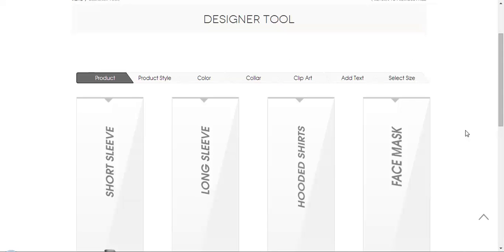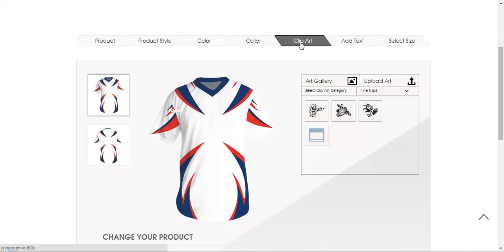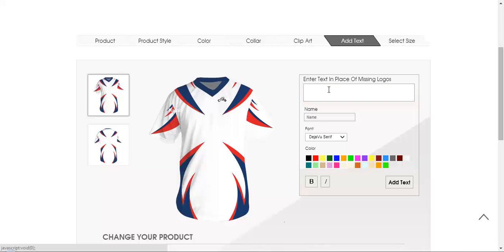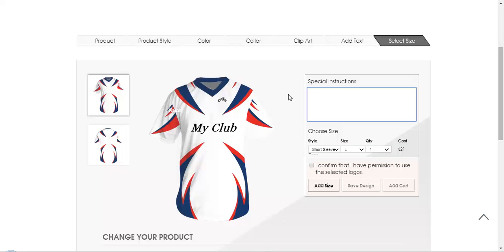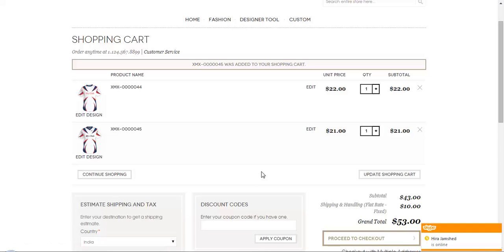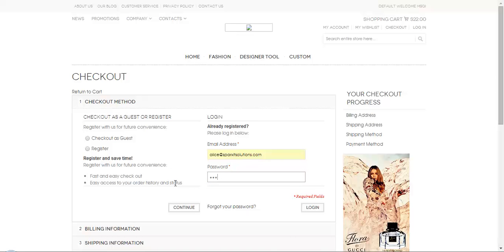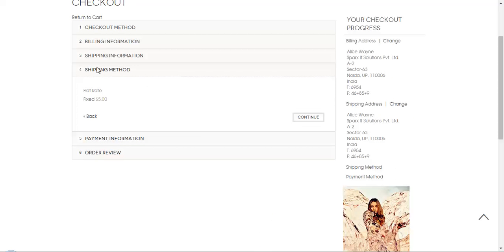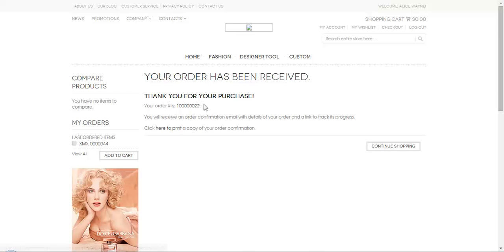Sports Jerseys Designer Tool of No-Refresh, Design Sports Uniforms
Jersey design tool ) of No-Refresh to design unique jerseys/uniforms for different sports such as hockey, volleyball, soccer, football, basketball, etc and decipher the door of business opportunities online.

Sports bring up the energy in you and boost your health, in fact there is no better exercise then playing outdoor games. Keeping this spirit alive, people are now showing off their love for sports through printed sport t-shirts, shirts and other apparels.

As an astute business owner, you can make use of this excellent opportunity by introducing the online sports jersey designer tool from No-refresh to your website. Give your customers a simple way to create their own jersey designs and showcase their creativity.

Using this innovative jersey designer tool, end-users can draw graphics on the apparels, add texts as well as perform other actions.

Some noticeable features of online custom sports jersey designer software from No-refresh:

This is the best tool to create custom sports uniform online, because it’s easy-to-use and comes with great designing features. Below are some of its features:

1.It offers a myriad of built-in functions to create artistic sportswear easily.
2.This is quite easy and anyone can use it.
3.It is cross-device platform compatible.
4.Users can add different images, cliparts, letters, draw graphics, etc.
5.This tool facilitates online design agencies to provide their end-users an option to buy the products and more.

It’s a highly competitive tool that allows users to design appealing sportswear easily and quickly. Let your customers draw their imagination using the best-in-class design software.